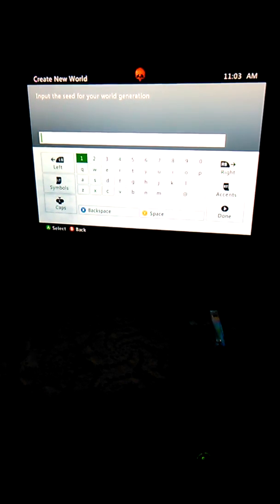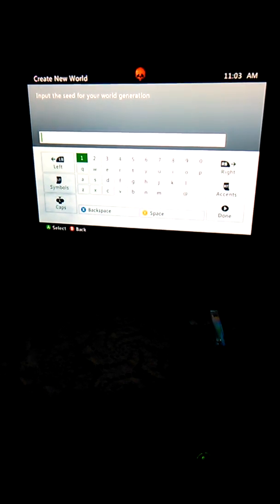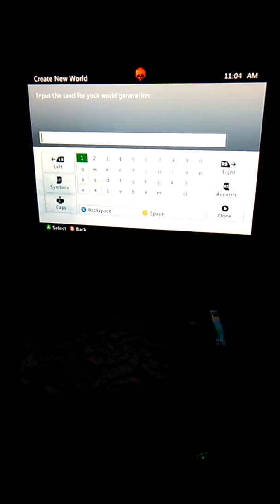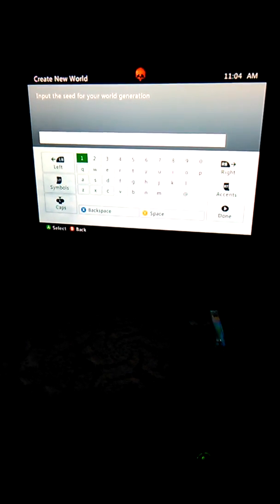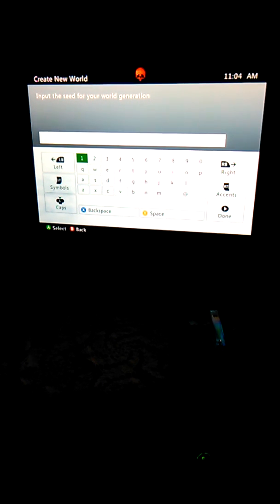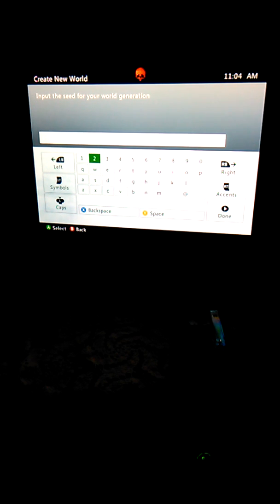I'm back sorry short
I'm back on minecraft playing Minecraft survival series season 3
The seed I use is I'm back same way